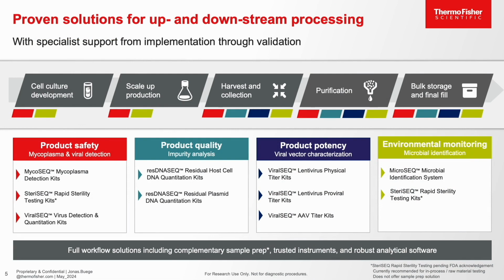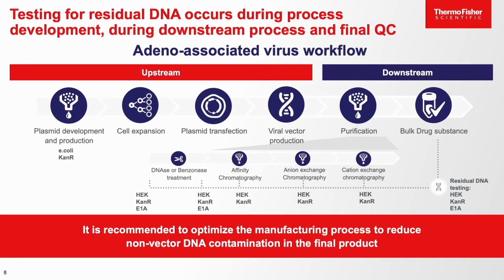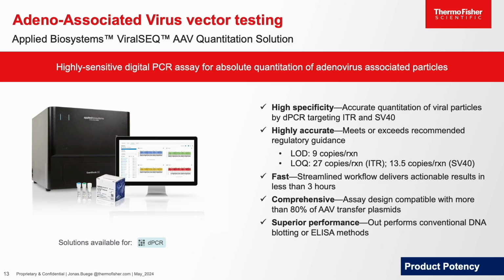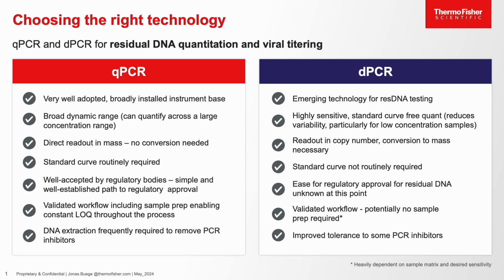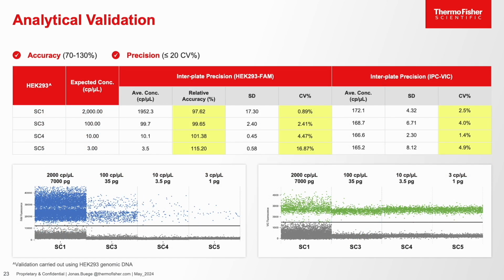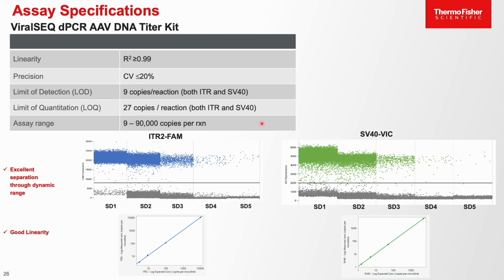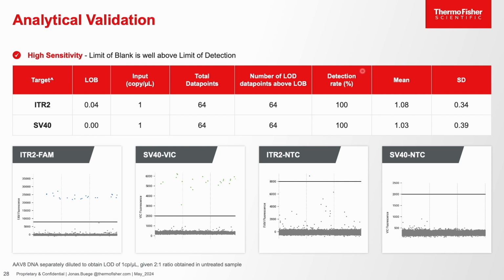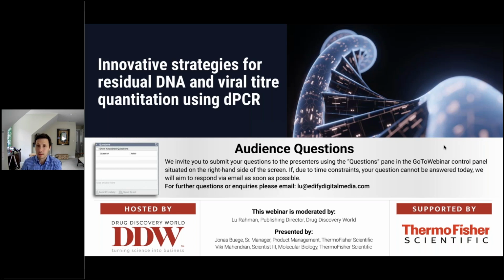Innovative strategies for residual DNA and viral titre quantitation using dPCR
Leveraging digital PCR-based assays for the quantitation of residual host cell DNA or viral titres within a biotherapeutic manufacturing workflow offers significant value in ensuring product quality and safety. Digital PCR, or dPCR, is a highly sensitive and precise technique that enables the absolute quantification of nucleic acid targets.

In the context of biotherapeutic manufacturing, dPCR provides a robust and accurate method for measuring residual host cell DNA or viral titres, which are critical parameters to assess the purity and potency of biopharmaceutical products. By employing dPCR-based assays, manufacturers can effectively monitor and control the levels of impurities, ensuring compliance with regulatory guidelines and minimising the risk of adverse effects in patients. Additionally, dPCR's ability to detect low copy numbers and its resistance to PCR inhibitors make it a great analytical tool for biopharma. Overall, leveraging digital PCR-based assays enhances the efficiency, reliability, and quality of biotherapeutic manufacturing workflows, contributing to the development of safe and effective biopharmaceutical products.

What you will learn in this webinar:

• The benefits of using the latest innovative solutions to quantitate host cell DNA or viral titres within a biotherapeutic manufacturing workflow
• Regulatory compliance with regards to process impurity testing
• How an integrated workflow solution supports process development and a cGMP environment

A Q&A session with the speakers follows the presentations.

Watch the webinar on-demand!